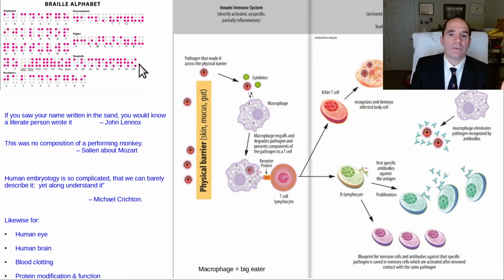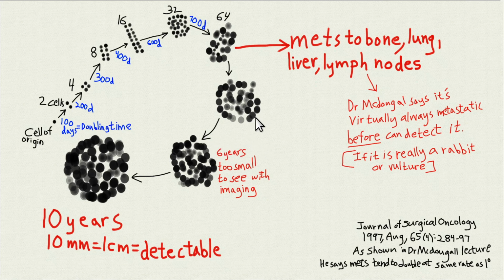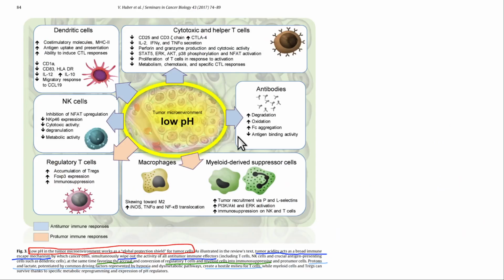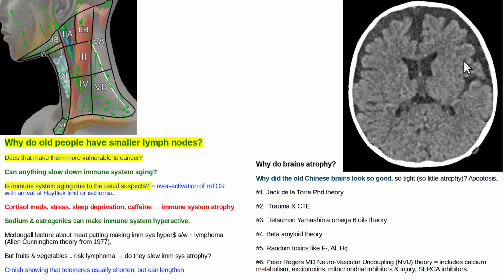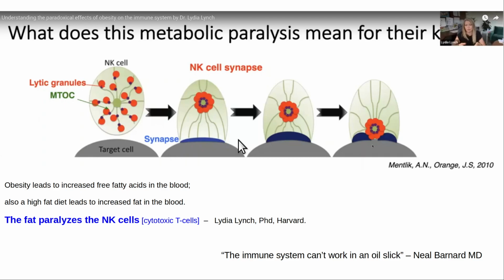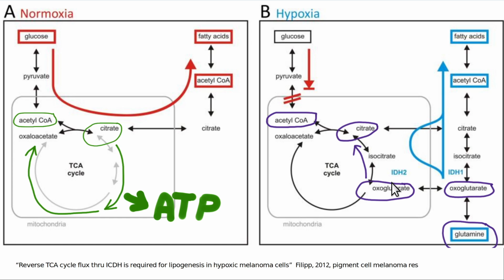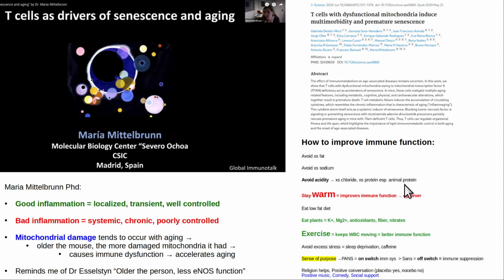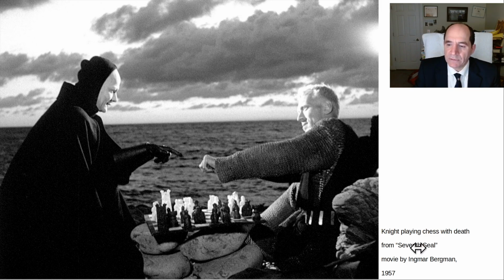How to improve immune function June 2024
Being warm improves immune function.  Being warm enables immune cells to move faster so they can interact faster with other immune cells.  Exercise pumps the lymphatics to speed WBC's along their way so they can more quickly remove bacteria and cancer cells from the body.  Thumbnail:  Knight playing chess with death from movie "Seventh Seal" by Ingmar Bergman, 1957.